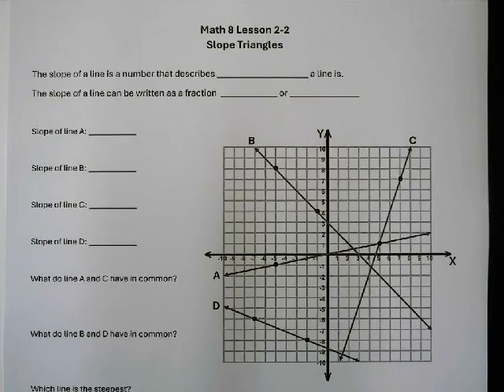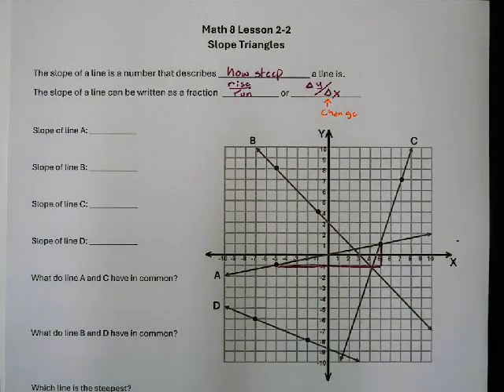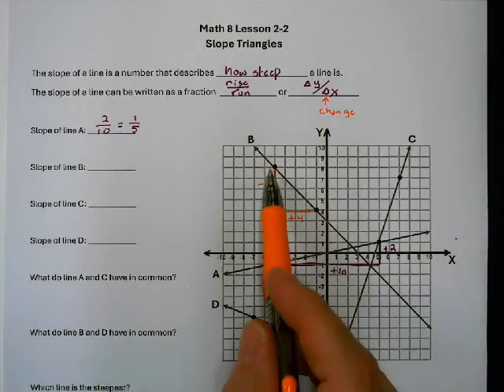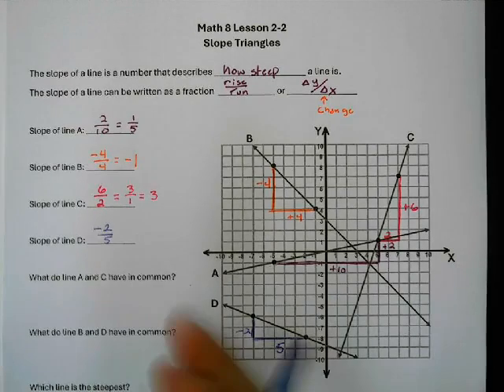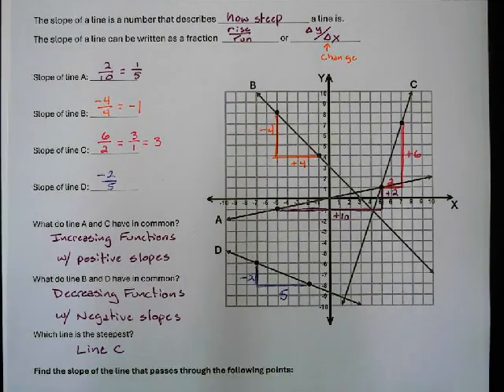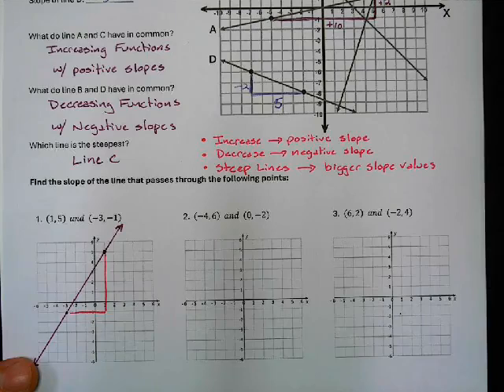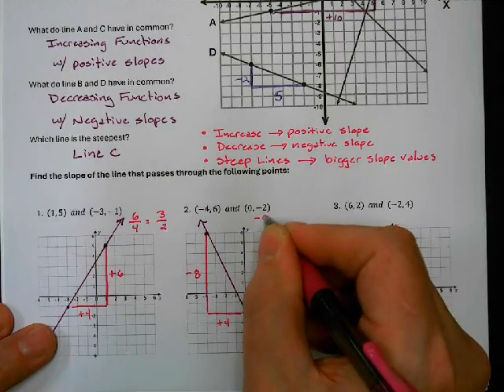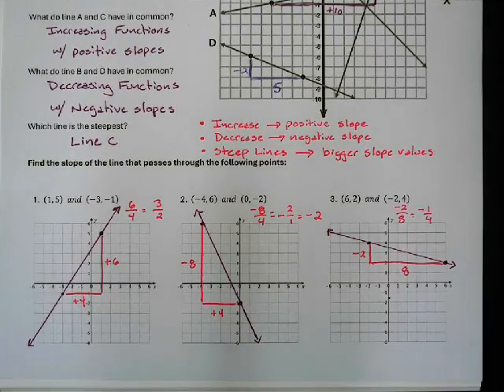Math 8 Lesson 2-2 Slope Triangles